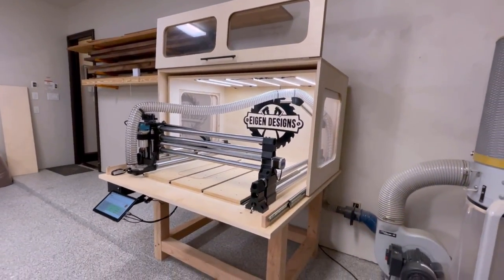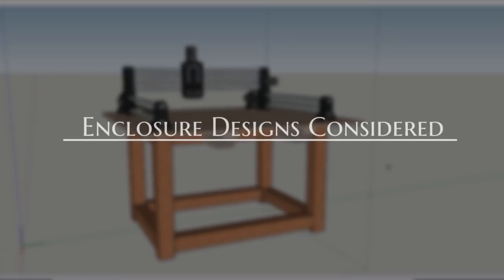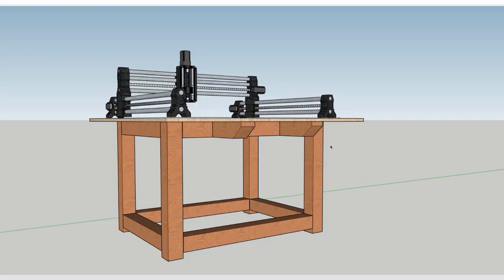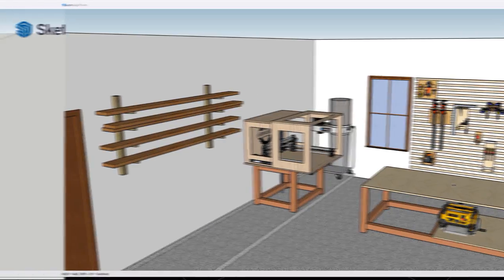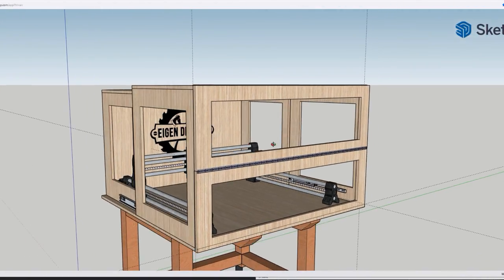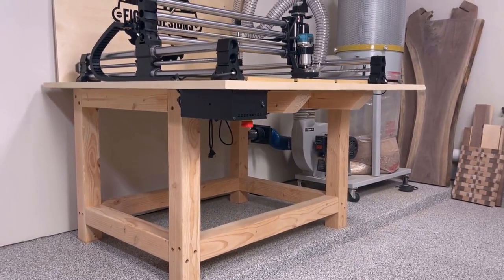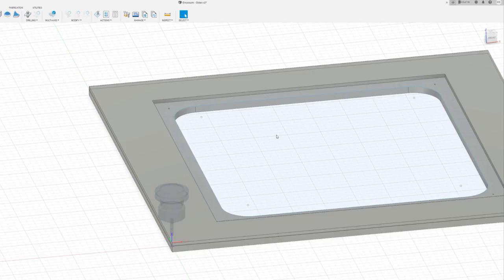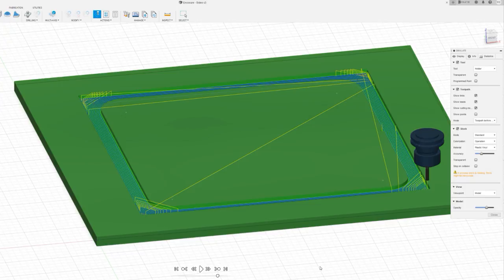OneFinity CNC Table - Part 2 of 2 (Enclosure Build)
Now that my OneFinity CNC has finally arrived I am able to finish part 2 of this CNC table build video series. In this video I walk through the various designs I considered for the enclosure as well as the fabrication and assembly process.

Time Stamps:
0:00 Introduction
0:43 CNC Enclosure Designs Considered
3:28 Fabricating the CNC Enclosure Panels
6:45 Assembling the CNC Enclosure
10:44 The Finished CNC Enclosure

Equipment & Tools:
Dewalt Job Site Table Saw
10” Combination Saw Blade
Dewalt Planer
Shelix Helical Cutter Head
Bosch Benchtop Router Table
Makita Router
Craftsman Air Compressor Set
Countersink Drill Bits
Titebond III Wood Glue
Titebond Original
DeWalt Clamps
DeWalt 20v Cordless Drill Set
Bessey 18” Parallel Clamps
Bora 40” Parallel Clamps
DeWalt 5” Orbital Sander
Abranet Sanding Discs
Stanley 2.15” Thick Storage Container
Stanley 4.5” Thick Storage Container
13-Piece Spade Drill Bit Set
Kreg Pocket Hole Jig
Rubio Monocoat (original)
Rubio Monocoat (walnut)

CNC Accessories:
Amana 8 Bit Set
Drag Chain
Makita Router

Dust Collection:
POWERTEC Downdraft Panels

Dust Right Small Port Hose Kit
Dust Right 4” Quick Change Set
Powertec 4” Blast Gate
Powermatic 20” 2-micron Filter Canister

Camera and Lighting Accessories:
HAITENT phone 86” Tripod Stand
PHOPIK Softbox Lighting Kit